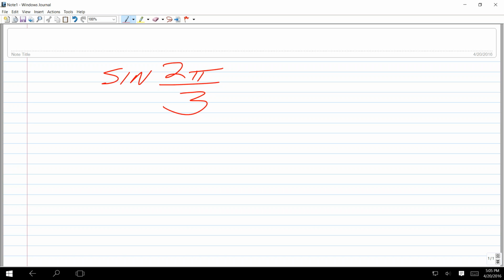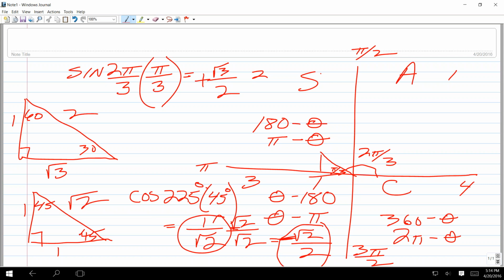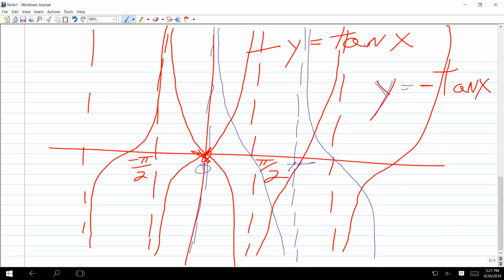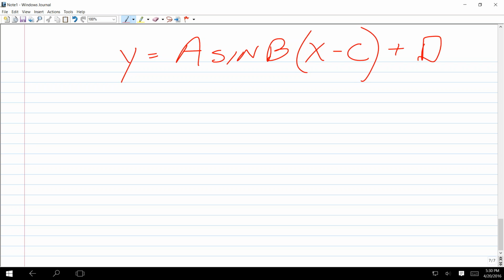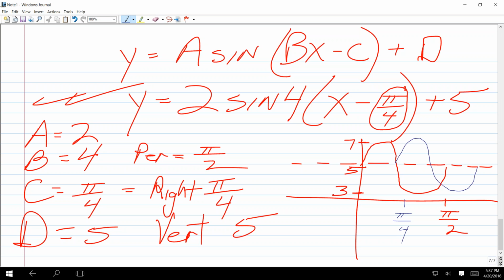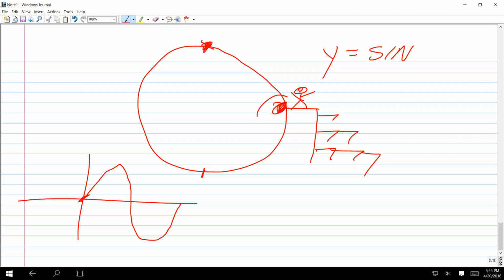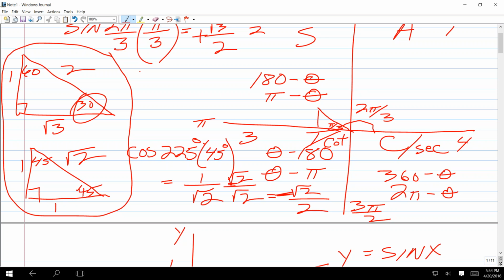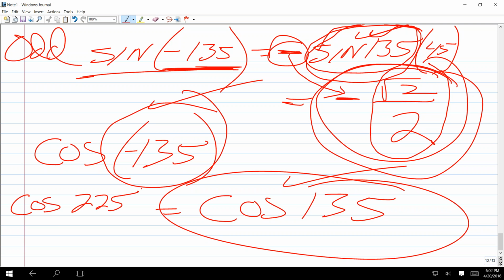Online Trig tutoring, MB042016